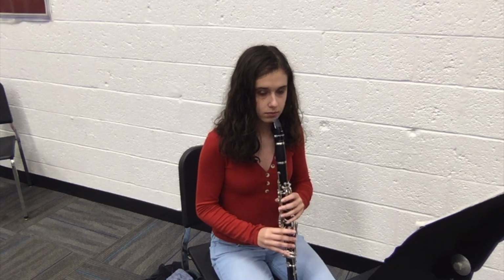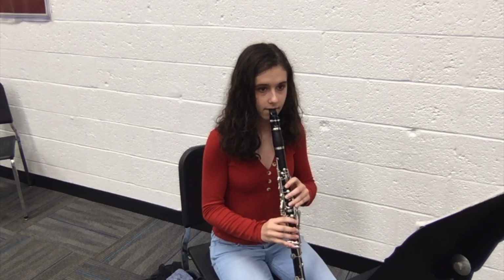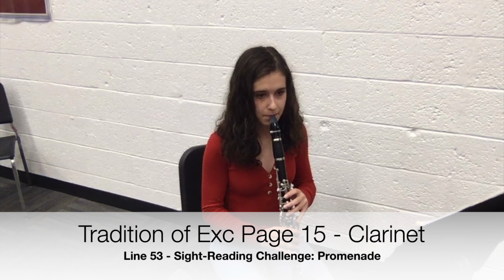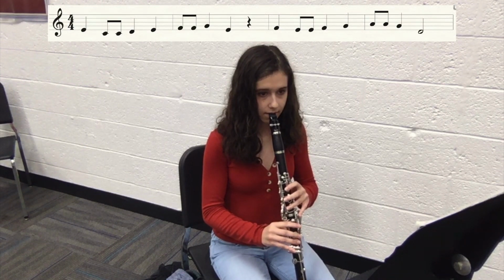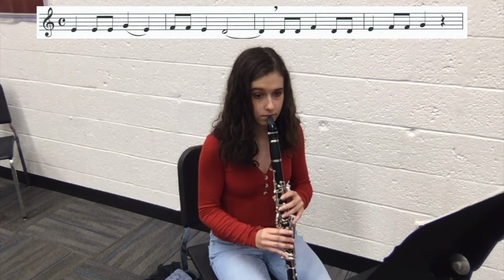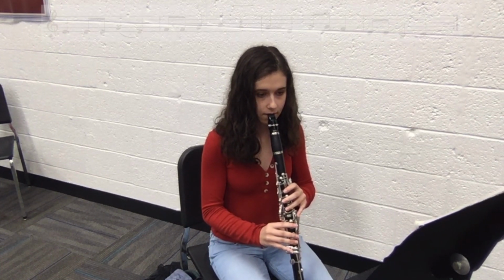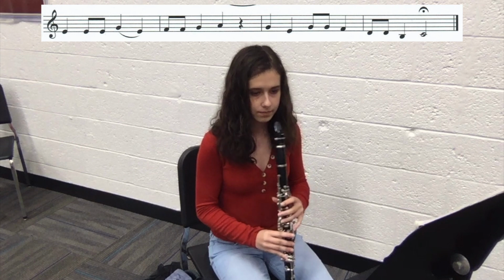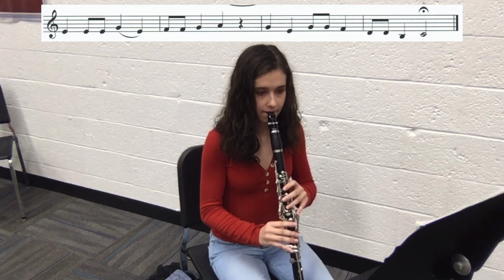TOE Clarinet Page 15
Tradition of Excellence Book 1 Page 15 for Clarinet